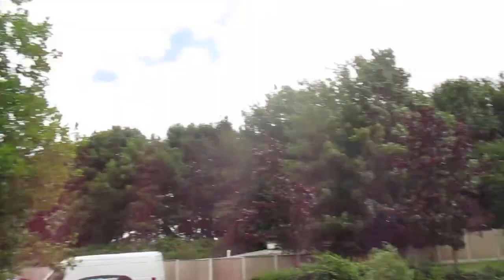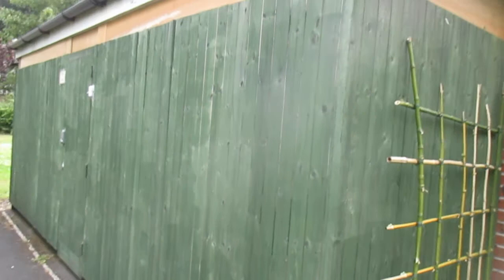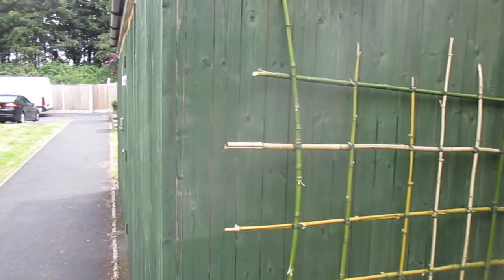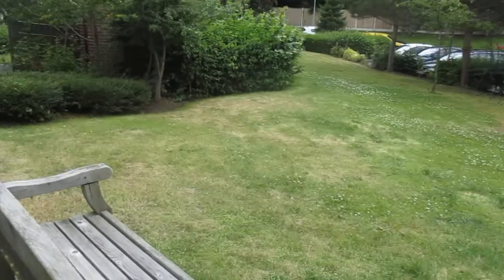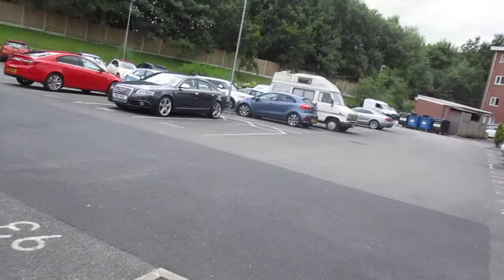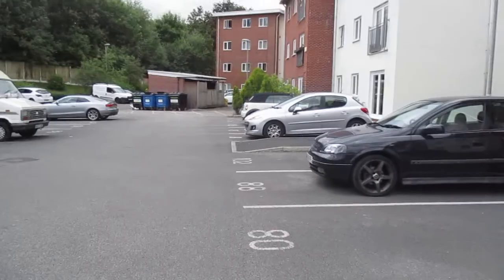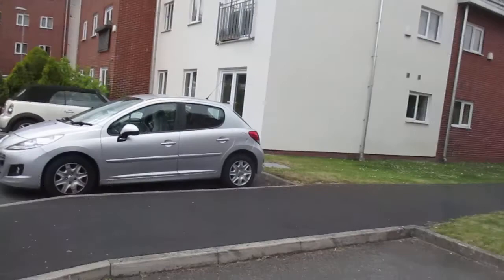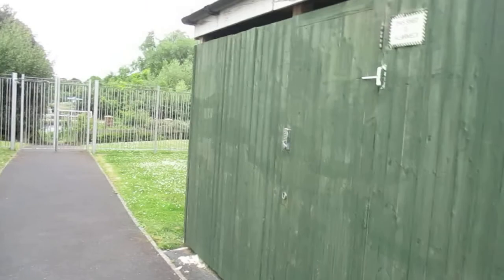A shed-load of painting done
I've just finished painting the wood panels & doors on the three sheds outside the flats where I live. I didn't realise it had taken me three hours until I got out of the shower. S**t on a stick, time flies when you've a project to do.
It's made a hell of a difference IE no more grey & the cracks in the wood look much less apparent. The stuff I used should protect the wood for a few years as well.